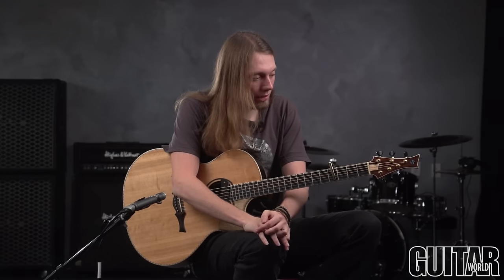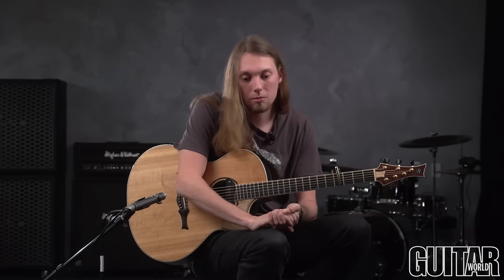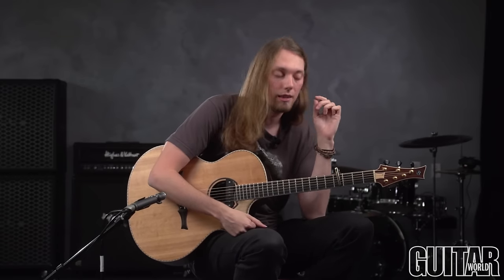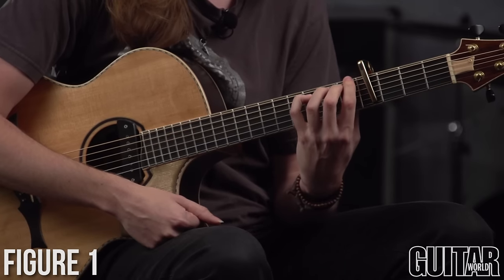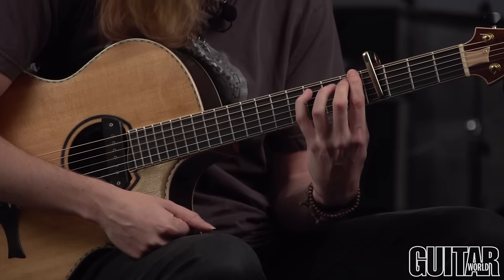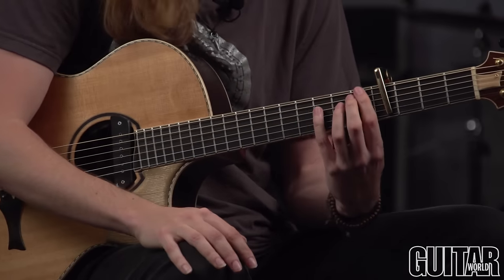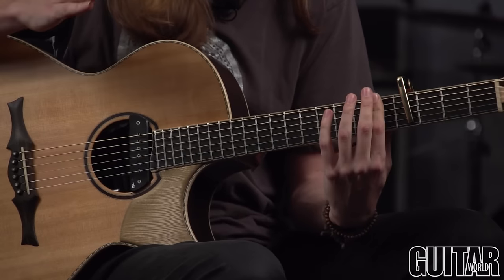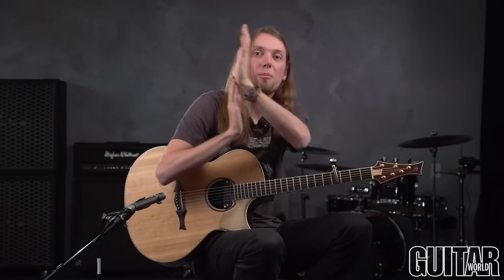MIke Dawes - Brilliant Polyrhythms Lesson!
In this episode of Wood Vibrations, Mike Dawes teaches everything you need to know about polyrhythms, and how to incorporate them into solo guitar playing.